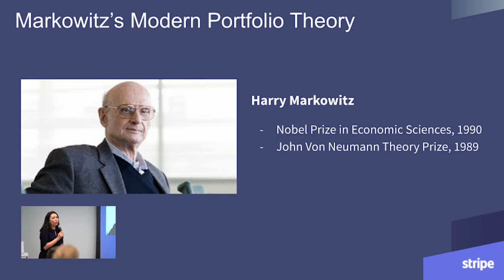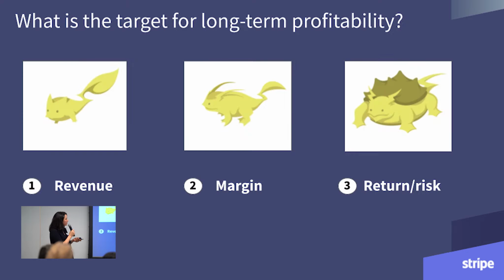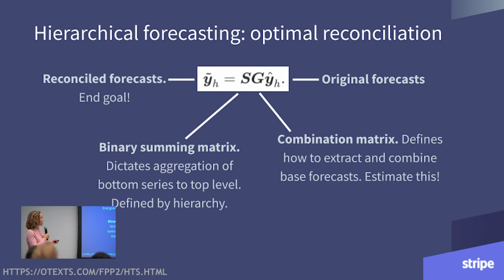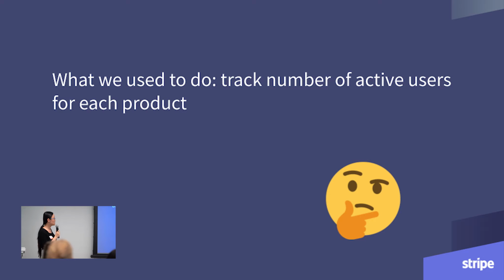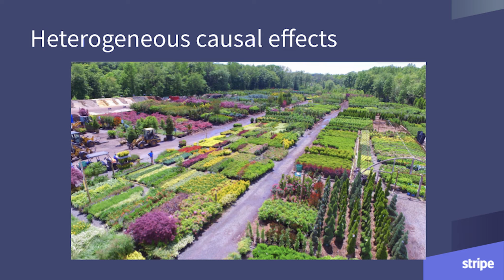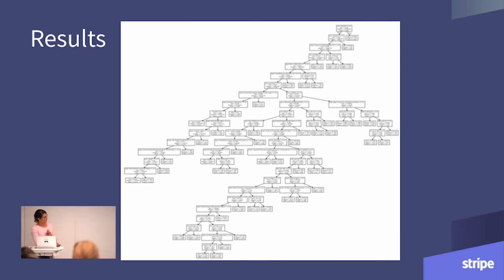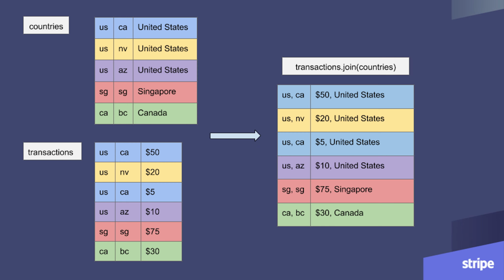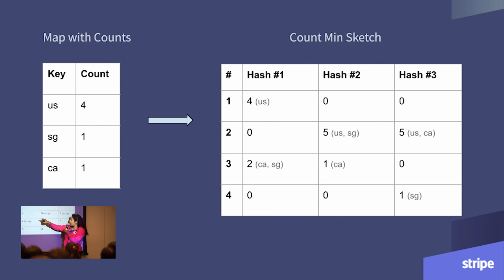Women in Data Science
Talks from Stripe's Women in Data Science event on 6/6/19 in San Francisco.